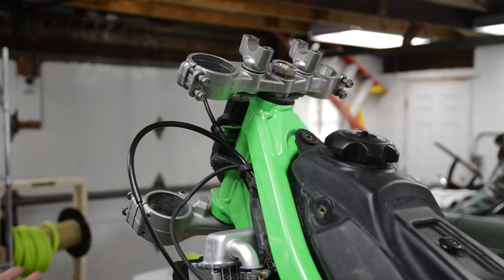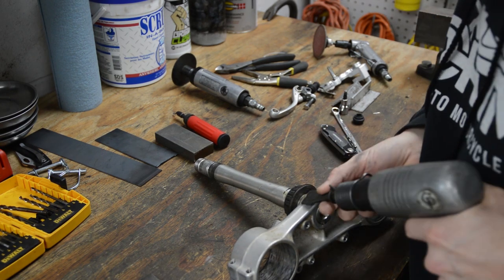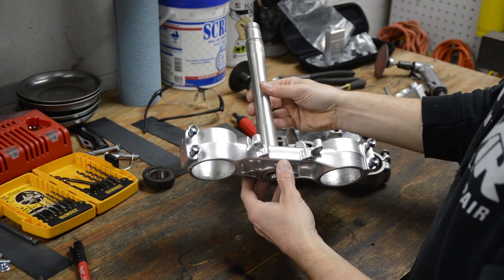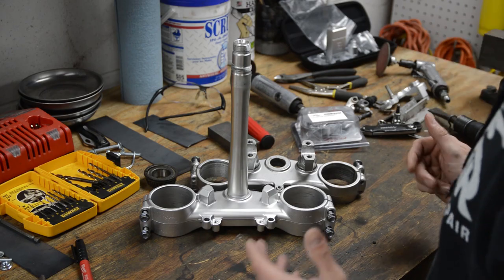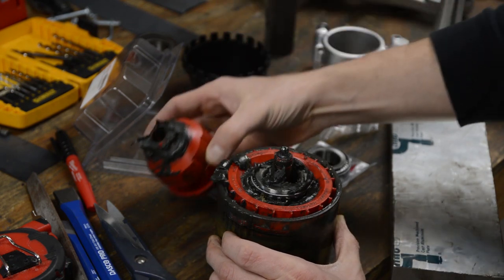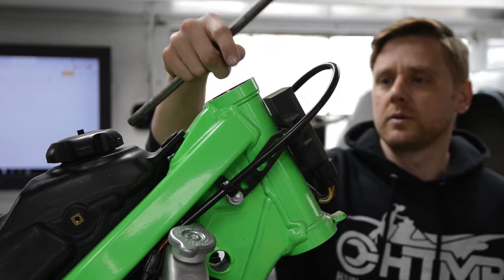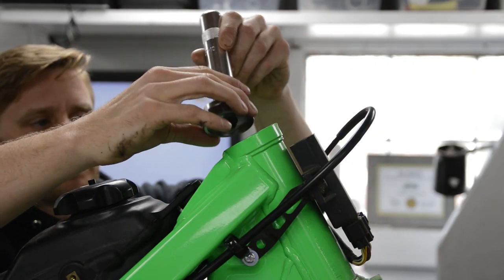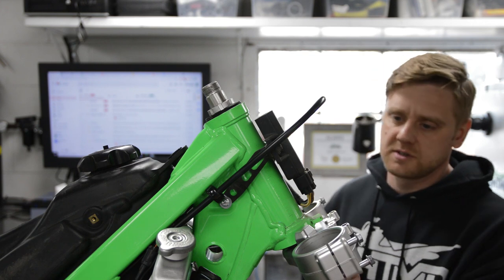How-To: Replace dirt bike steering stem bearings